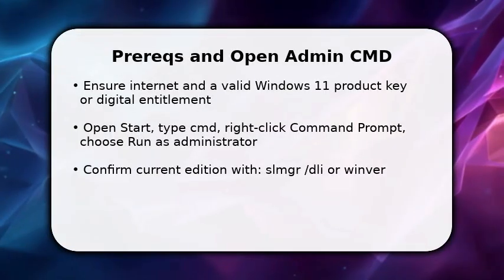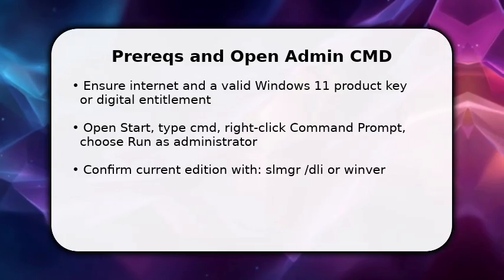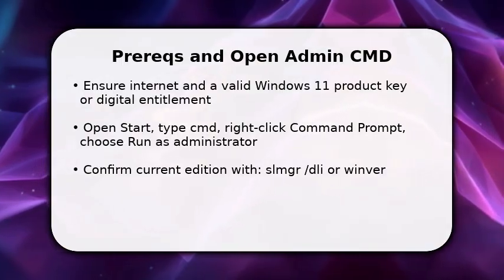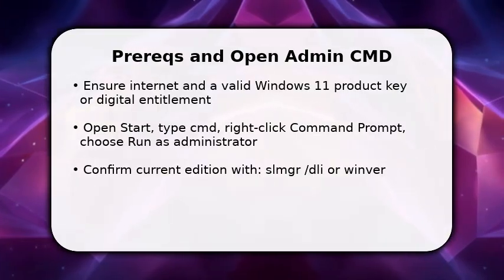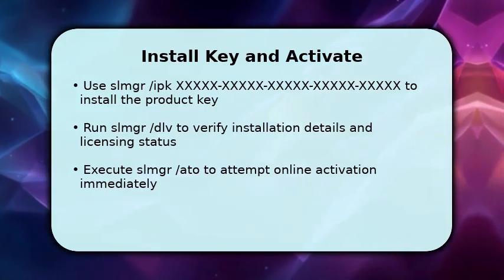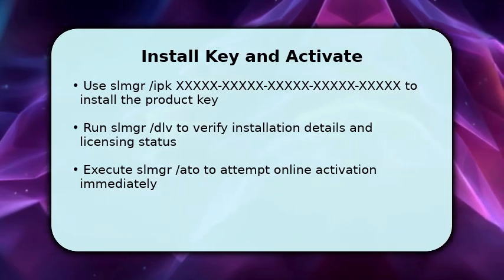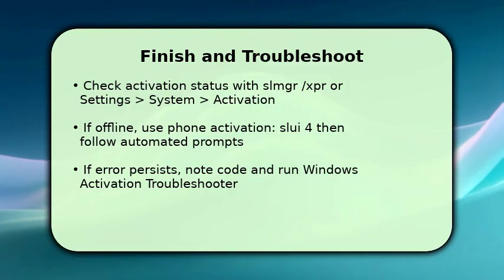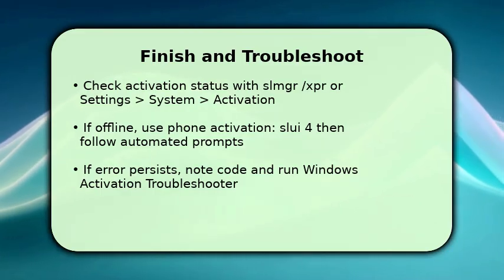How to Activate Windows 11 on Cmd - Step by Step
Learn the step-by extricate process of activating Windows 11 using Command Prompt with our detailed guide. Follow along as we break down each phase, ensuring a smooth activation experience.